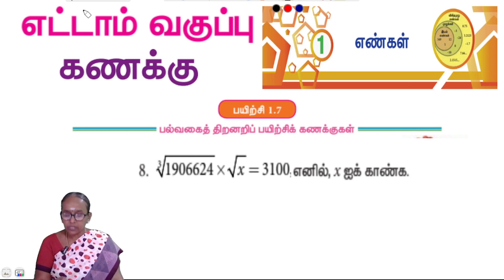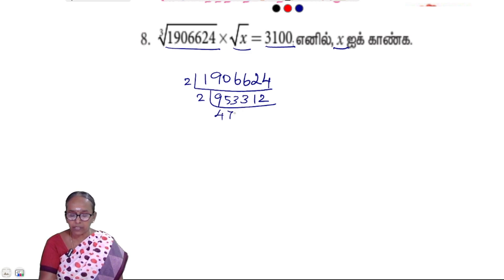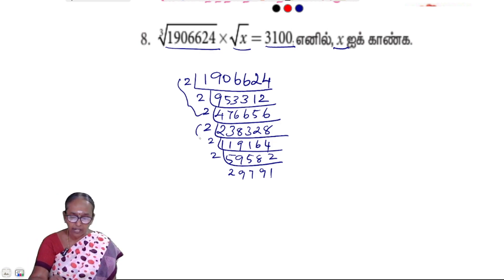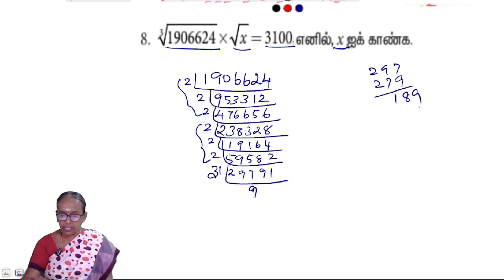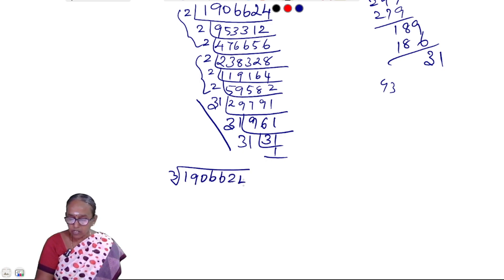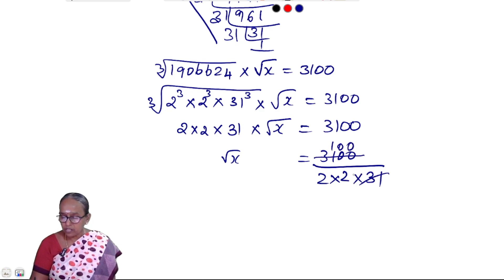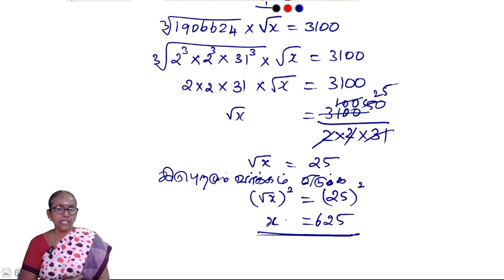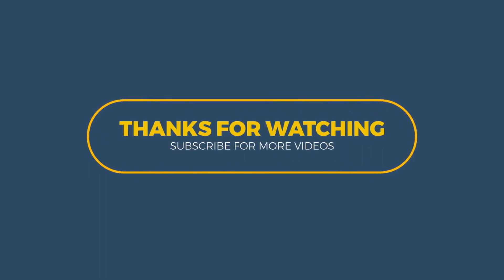8th maths - Chapter 1 - Exercise 1.7 Question 8 | State board | Tamil medium | Ranjitham | Studycare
Maths Teacher Ms. Ranjitham, Solves the 8th maths Chapter 1 -  Exercise 1.7 - Question 8 | 8th TNmaths | State board | Ranjitham Maths - Studycare
 Tamilnadu Board Exam